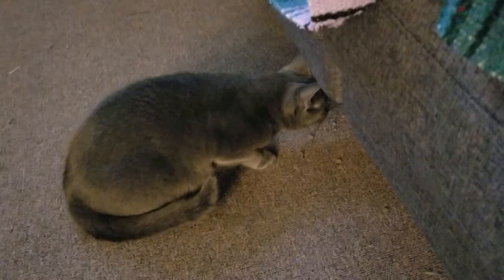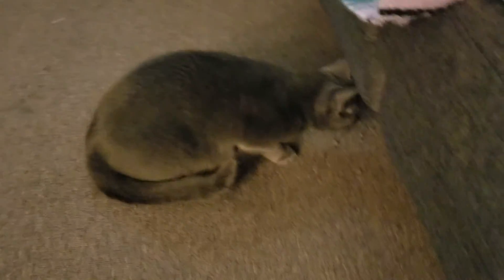Mom I am playing ur small phone wire. She don't care about the wire. Lol